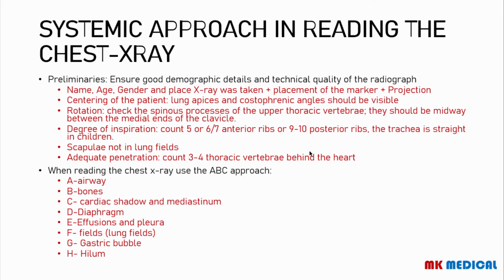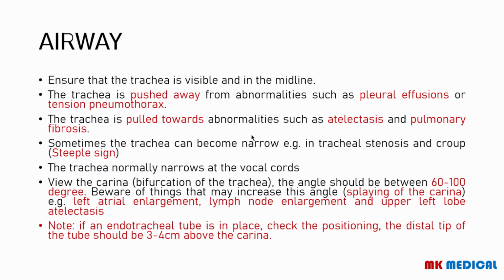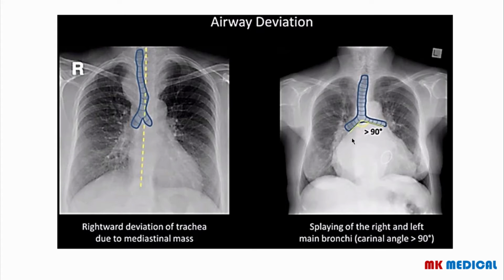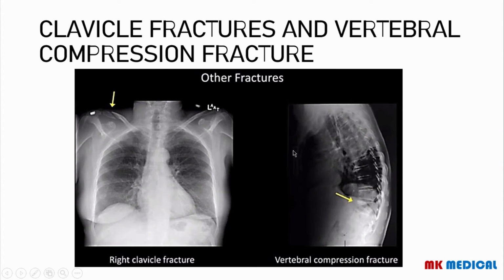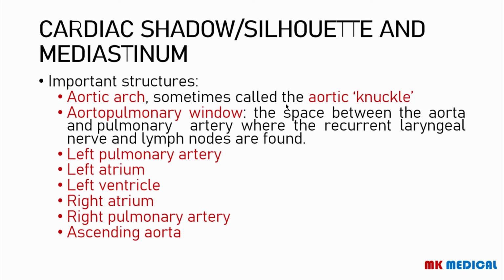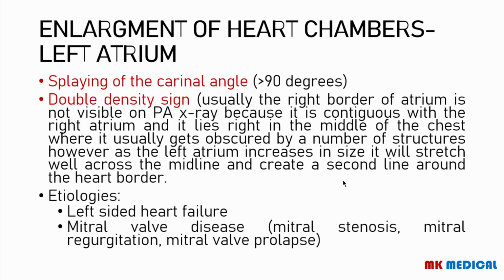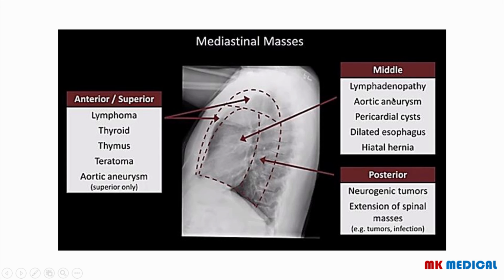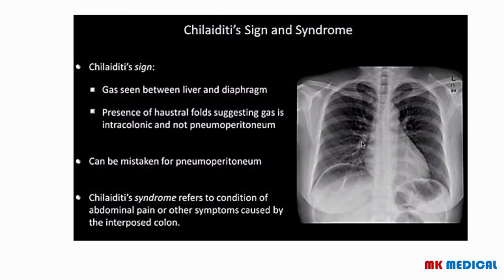X-rays: 2 Systemic approach to CXR interpretation Part 1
It's X-ray week... Let's learn how to read X-rays

Music Credit